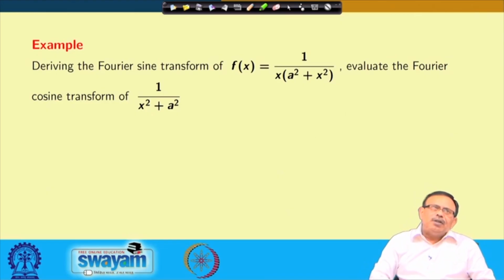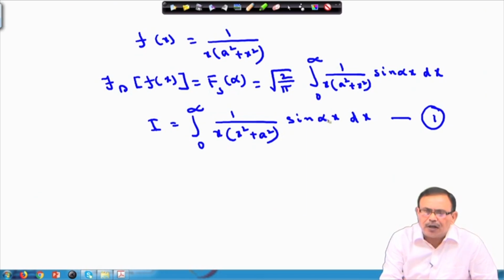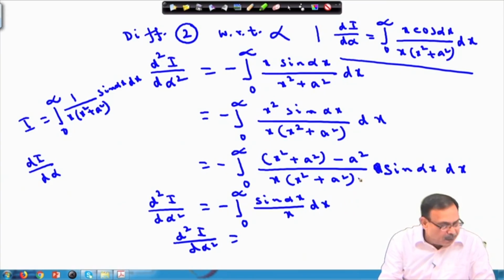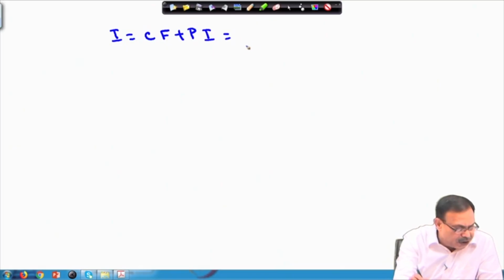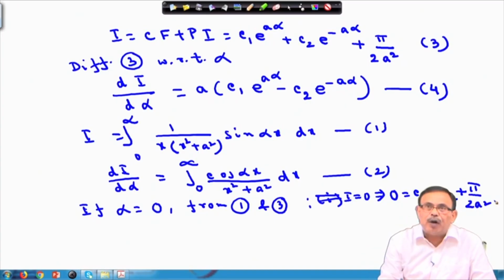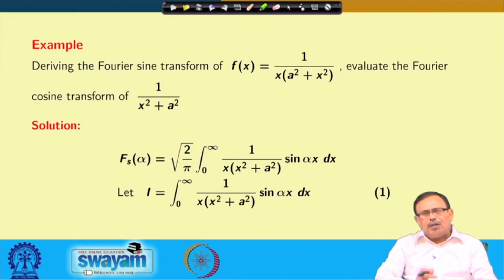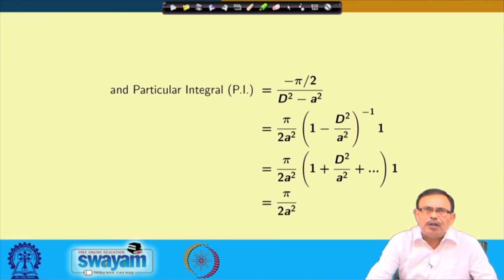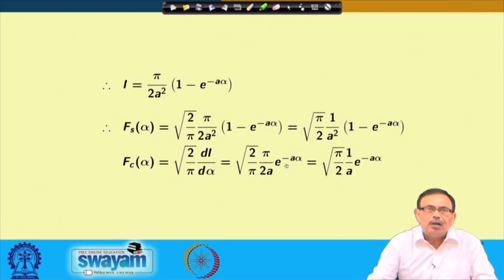Evaluation of Definite Integrals using Properties of Fourier Transform